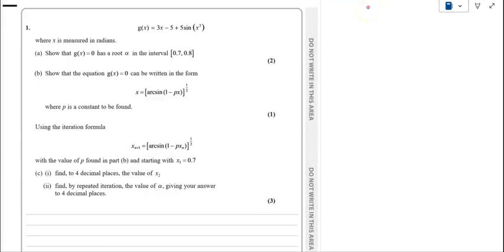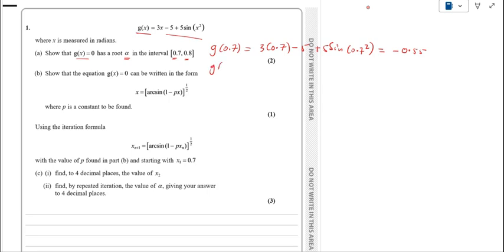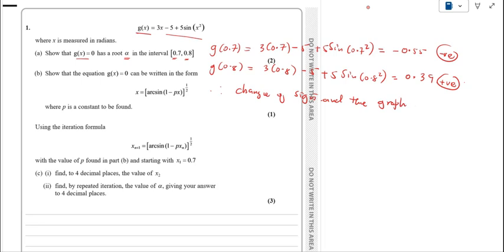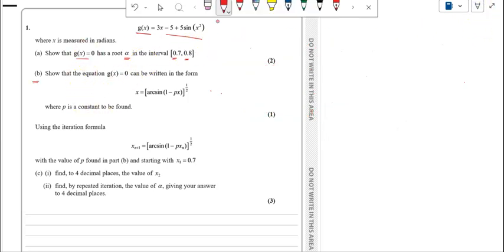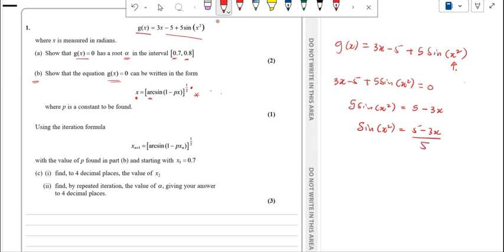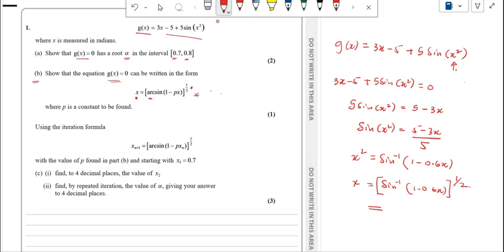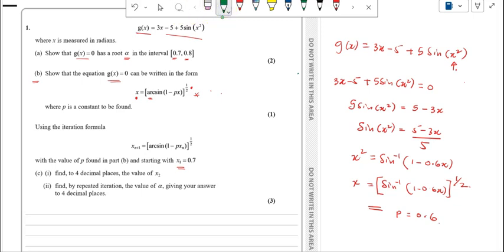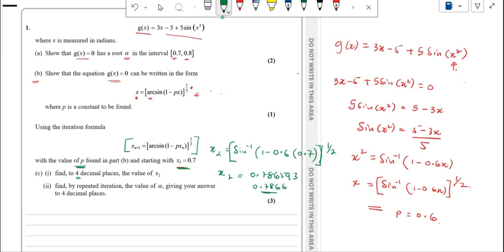Qns 1. Edexcel IAL P3 January 2026 Complete Paper Walkthrough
In this video, I go through every question step-by-step, explaining the methods, formulas, and exam techniques needed to solve the paper confidently.
Whether you are revising for your exams or checking your answers, this detailed solution will help you understand the concepts clearly and improve your problem-solving skills.
Topics Covered:
Algebra & Functions, Trigonometry, Differentiation & Integration ,Numerical Methods , Differential Equations, Proof & Mathematical Reasoning
📌 Don’t forget to:
• Comment any questions you want explained